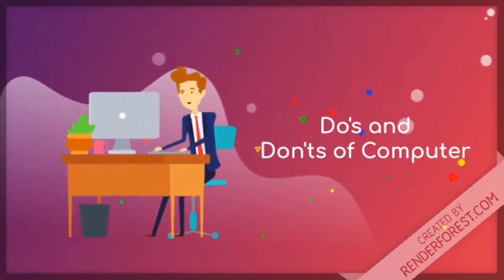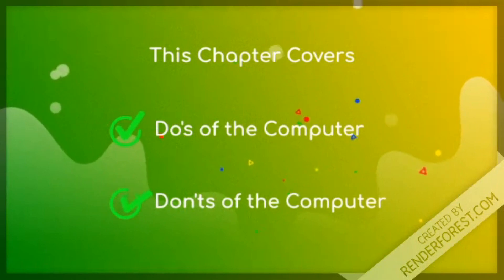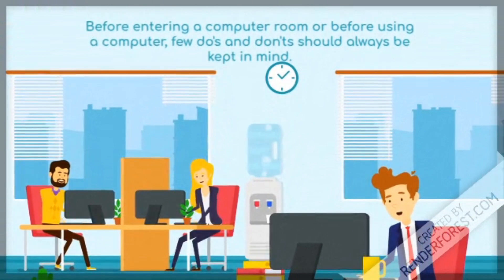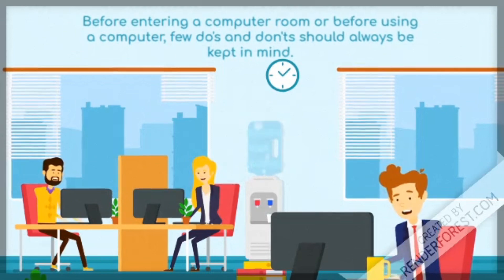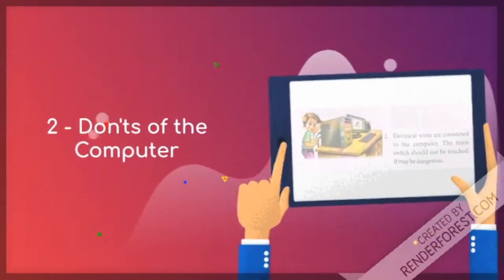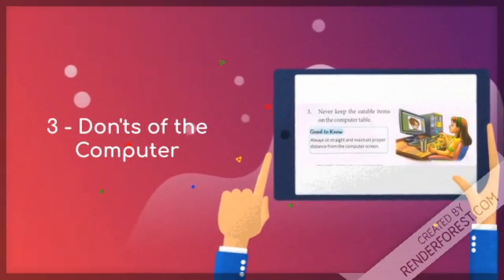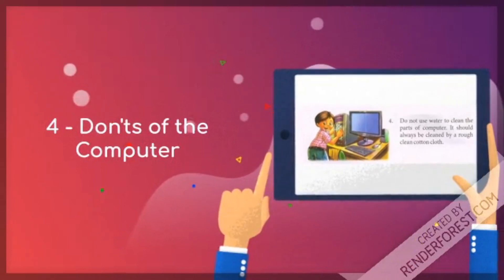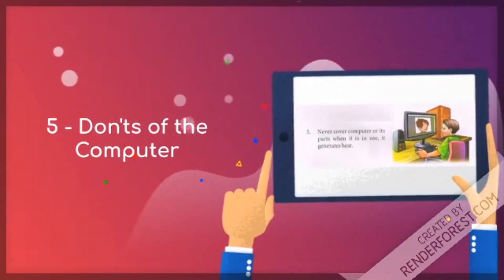Class 1 || Chapter 6 || Do's and Don'ts of Computer || Insight Computer Learning || 2020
Insight COMPUTER Learning
Dillip Kumar Barik
Chapter Focus, practice Zone, Fun Zone, Smart Zone, Testing Zone, Fact Zone, Assessment Zone Challenge Activity, Teacher's Zone